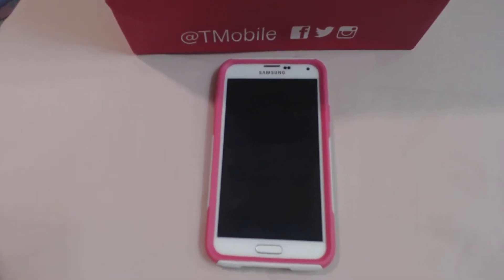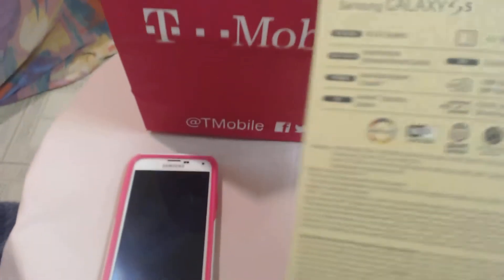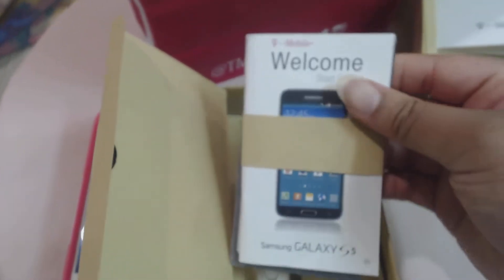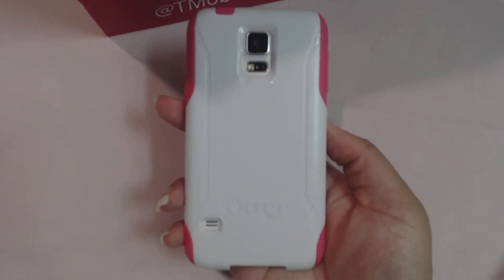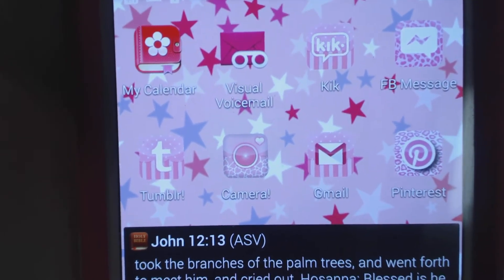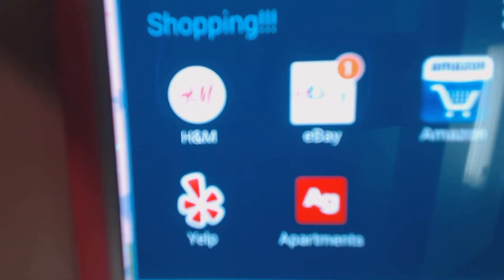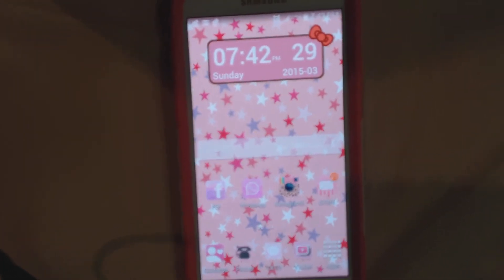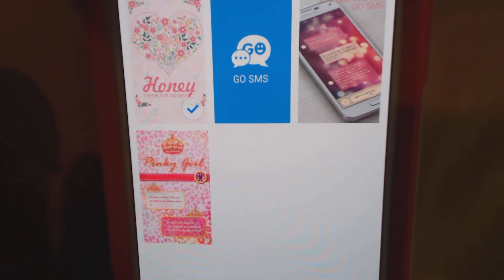What's on my galaxy s5!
Enjoy this video of what's on my galaxy s5!!

KIK: Knowledge_Power